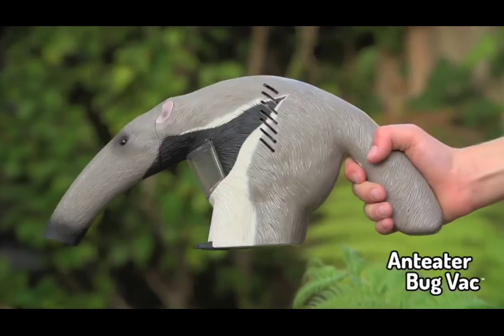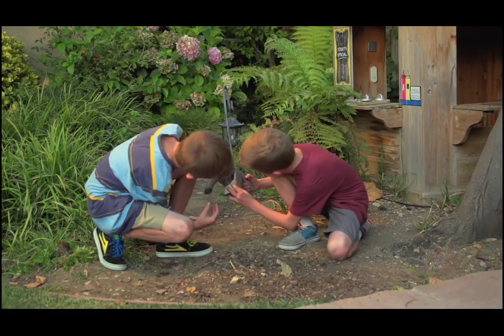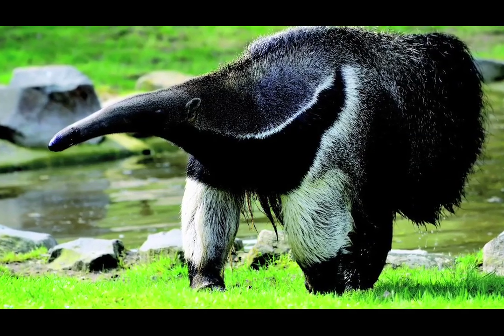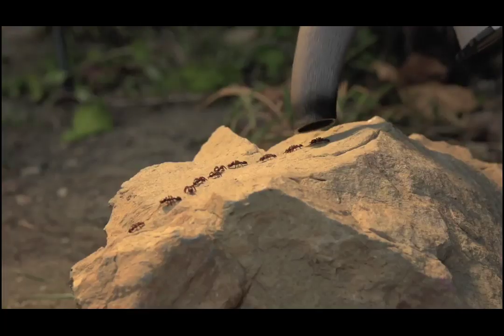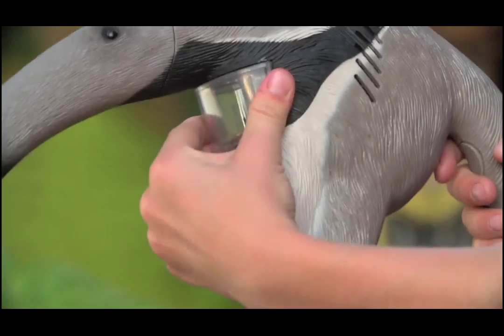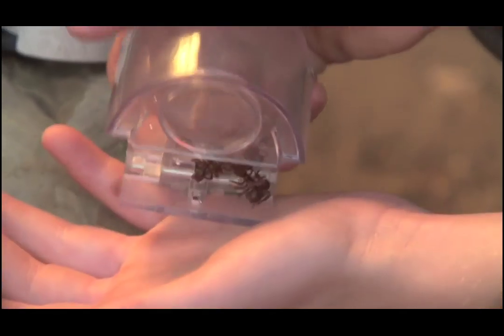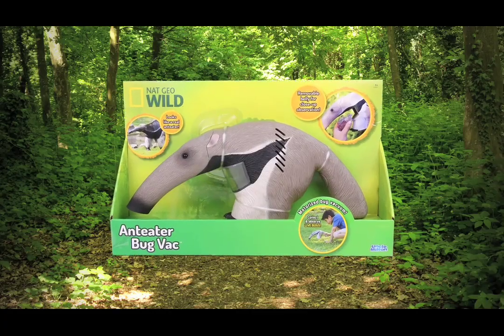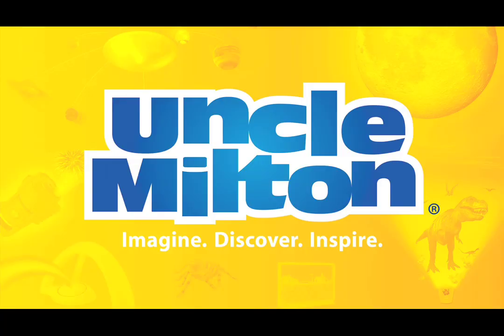Uncle Milton Nat Geo Wild Anteater Bug Vac